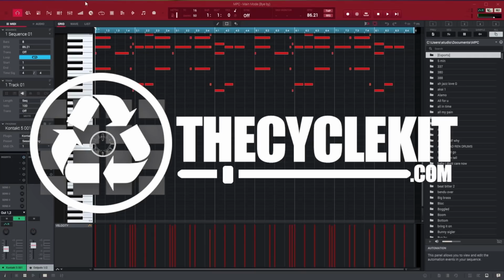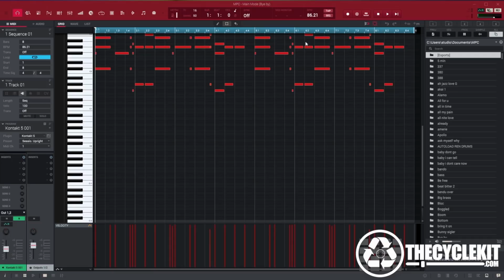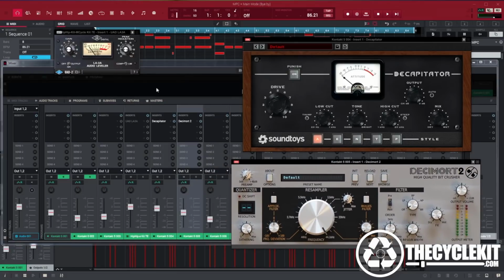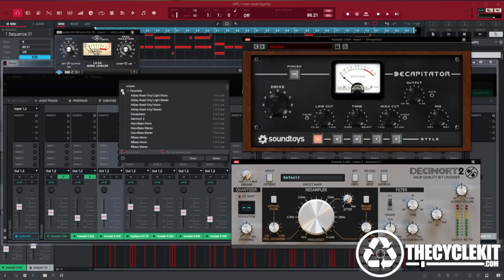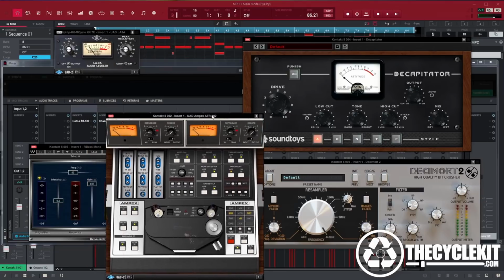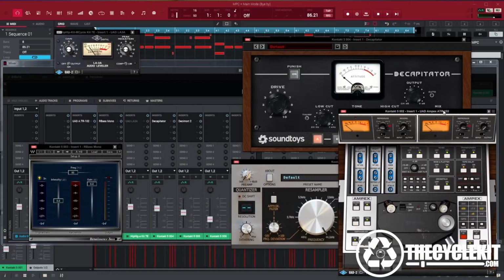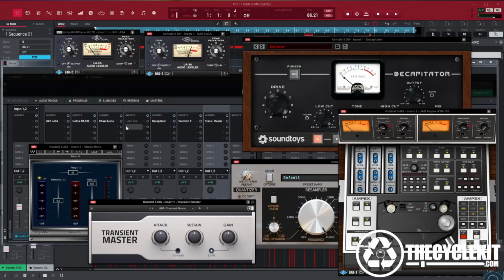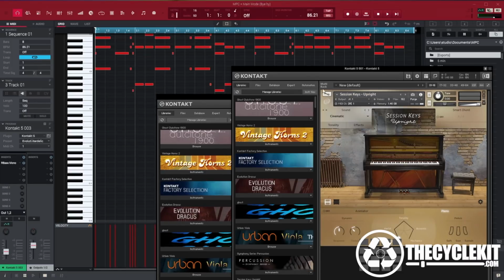MPC 2.1 Multiple Vsts now shown on screen at once Demo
mpc 2.1 multi vst on screen at once